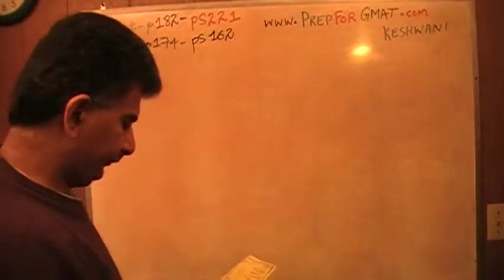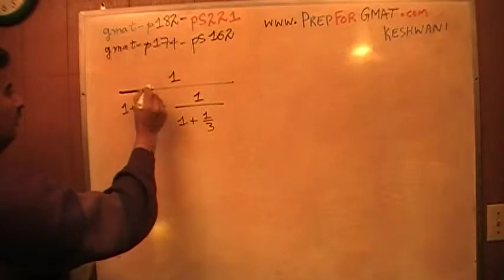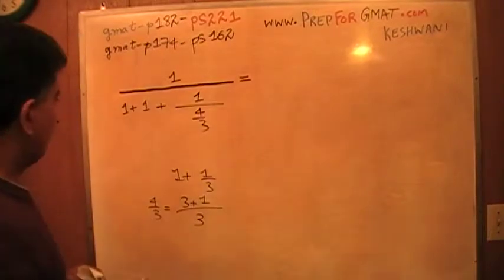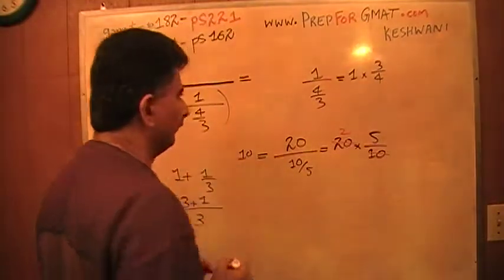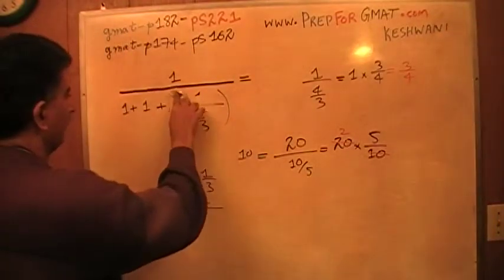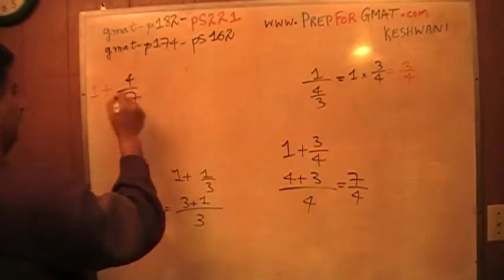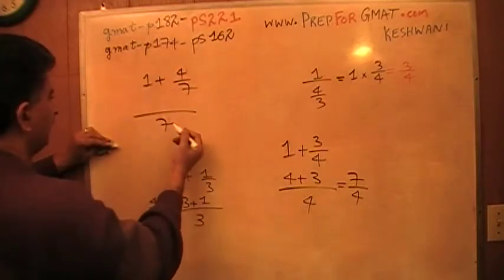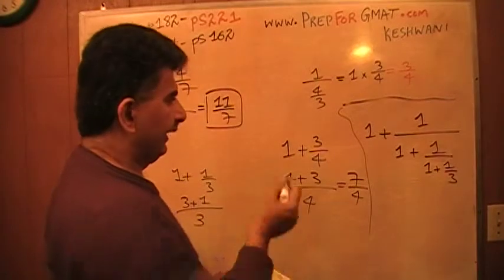GMAT Problem Solving 221 p182 Official Guide 11th Edition - KeshwaniPrep.com